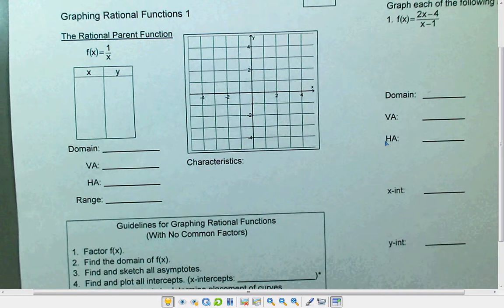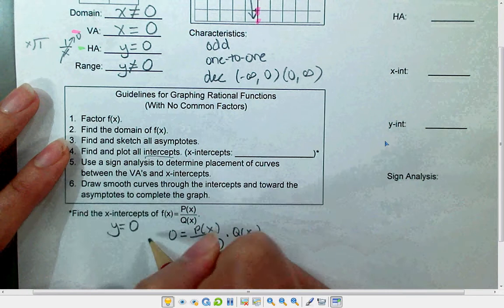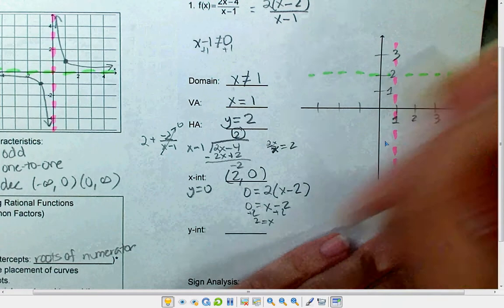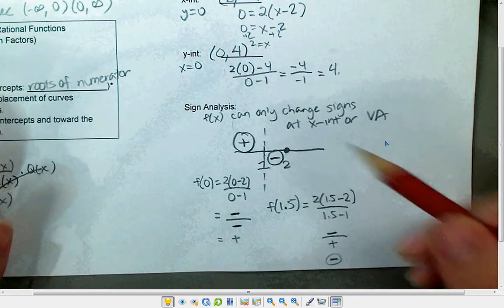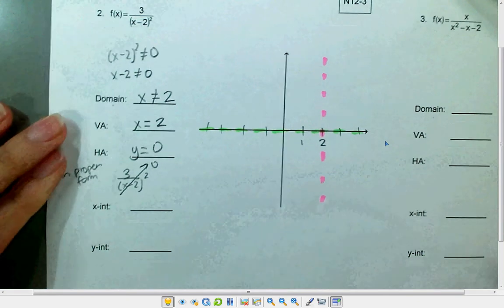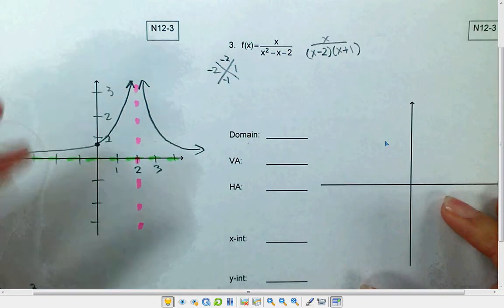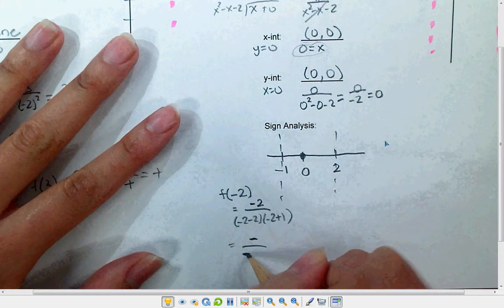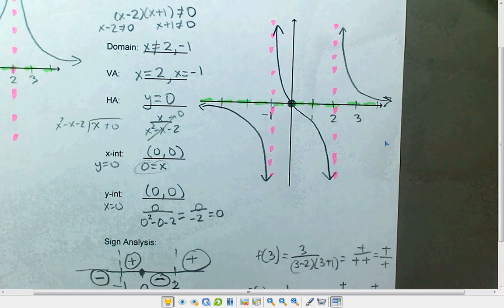3/26/2015 Precalculus Unit 12 Lesson 3